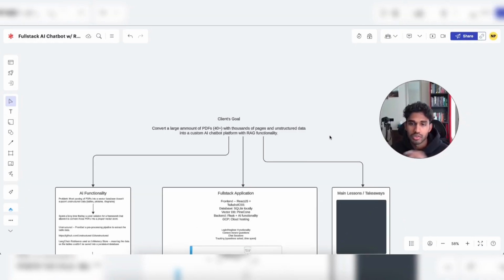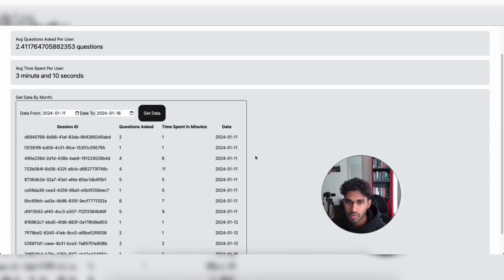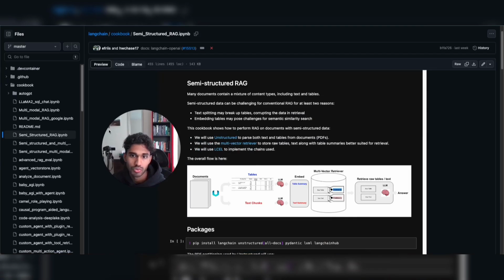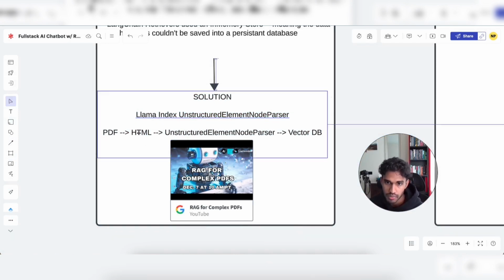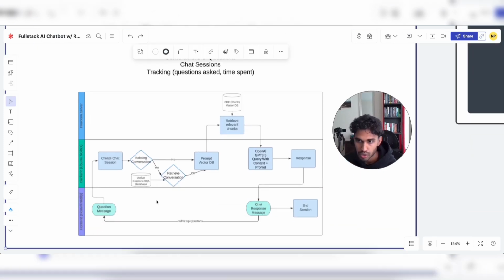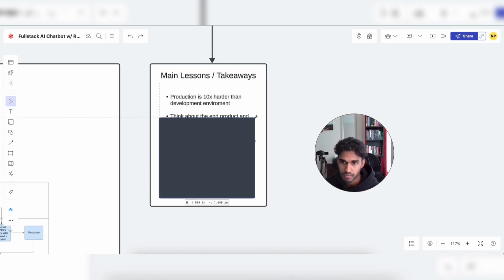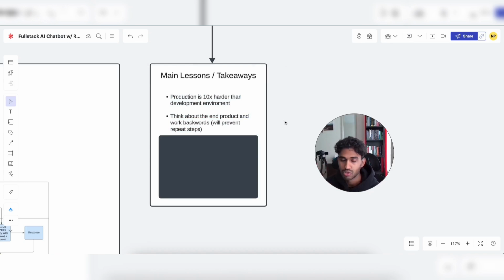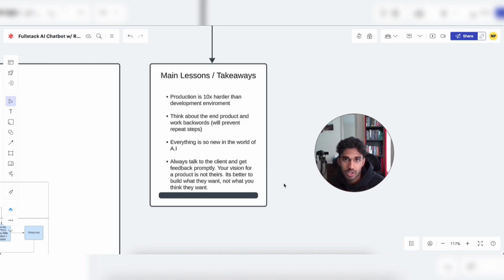Building a Full-Stack Complex PDF AI chatbot w/ R.A.G (Llama Index)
Save 20+ hrs with automation in your business (Free 15min Call)

Timestamps
00:00-00:46 Introduction
00:46-01:34 Goal of the project
01:34-2:34 Demo
02:34-05:48 AI Functionality
05:48-06:43 Tech Stack / Features
06:43-07:44 High Level View
07:44-11:39 Main General Takeaways

RAG chatbot
RAG chatbot in react
Complex PDF RAG chatbot
AI for unstructured chatbot data
AI for unstructured data
agency automation ideas
onboarding automation tutorial
increase client retention
ai automation agency
openai
liam ottley
ai
chatgpt
ai automation
dropshipping
eCom brands
shopify automation
ai business automation
automate onboarding
automate client process
automate customer journey
easy automations for beginners
business automation templates
agency automations
gpt